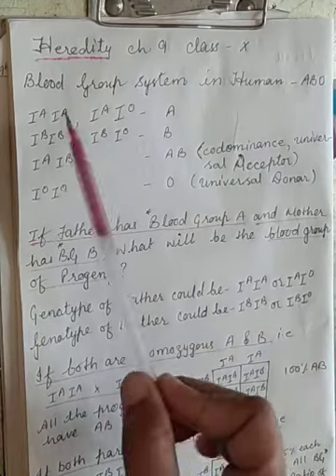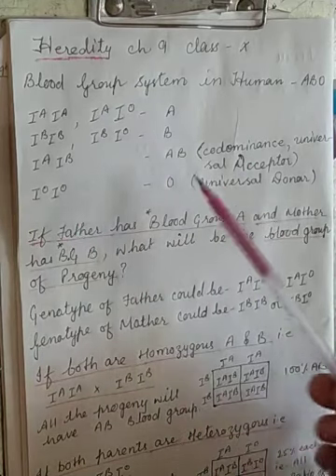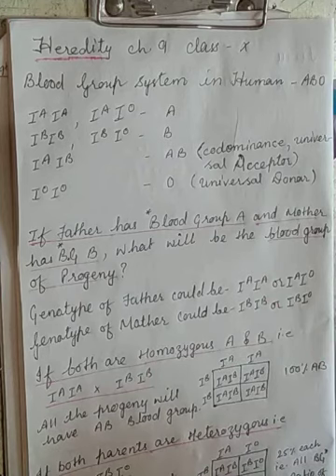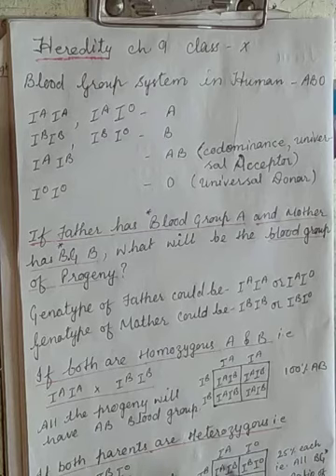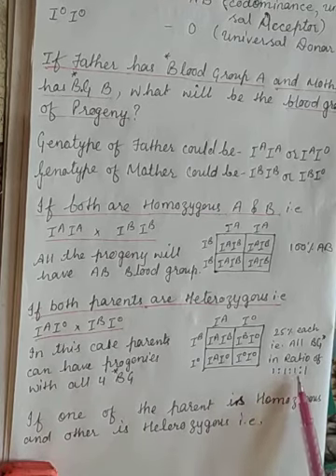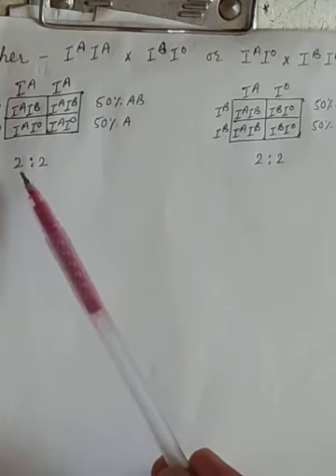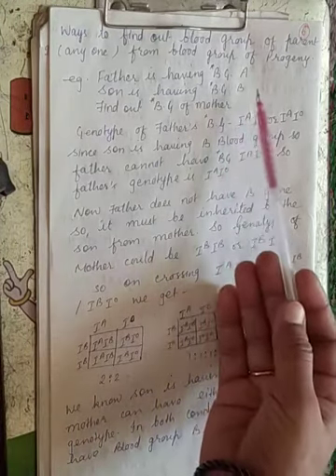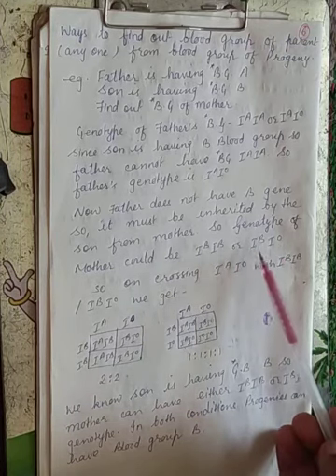Heredity and evolution-blood group system in human